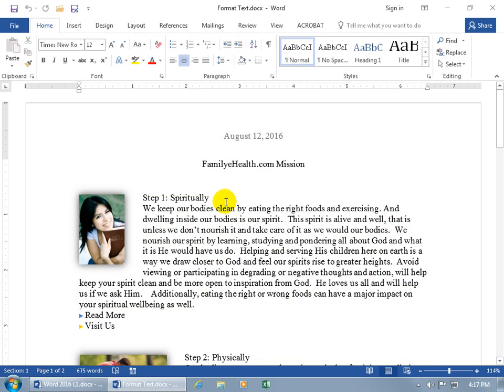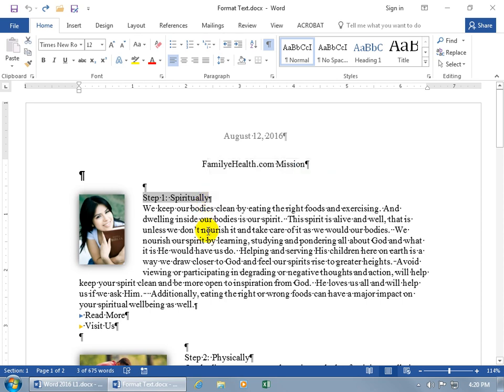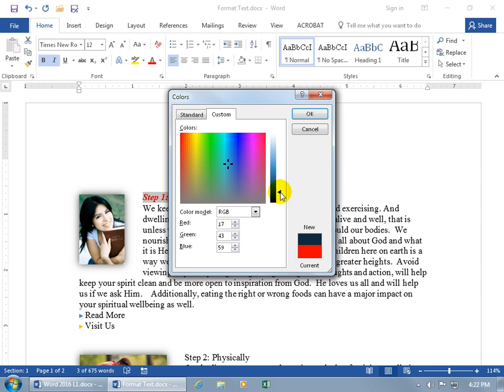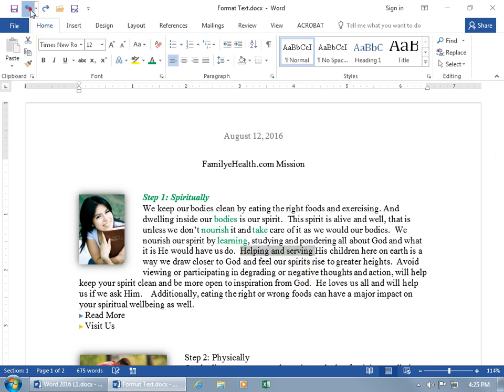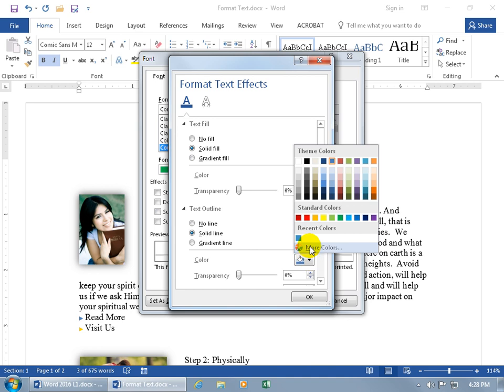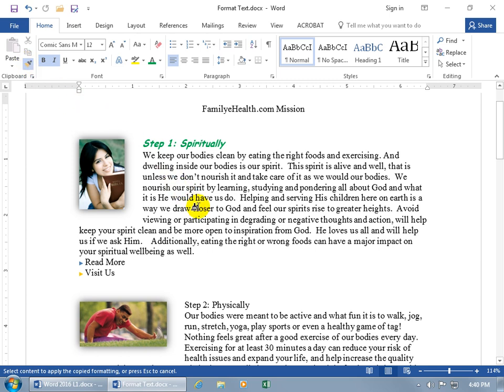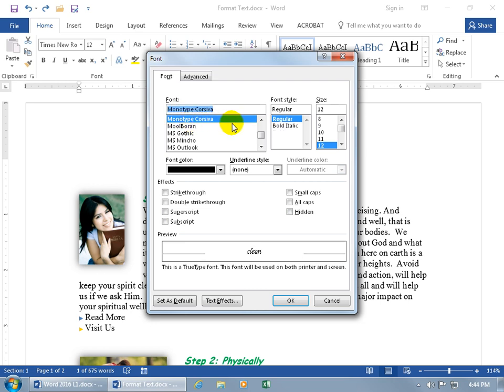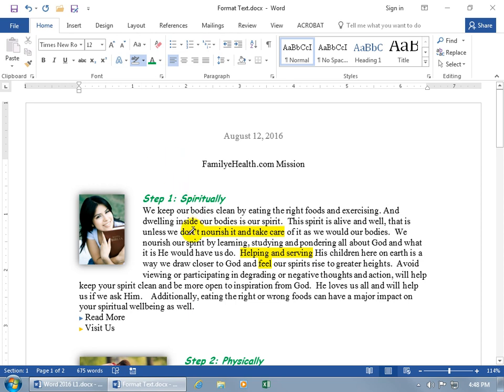Word 2016: Formatting Text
Word 2016 tutorial on how to apply formats to your text like: italics, bold, underline, color; and bonus content includes the Format Painter where you can quickly apply formatting from one area of formatted text to another, as well as the secret shortcut of the F4 key!